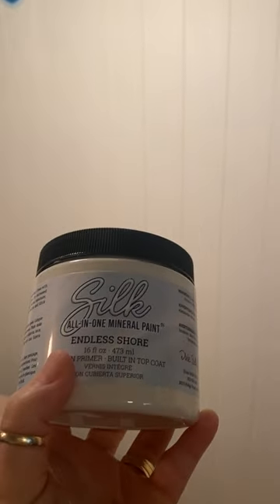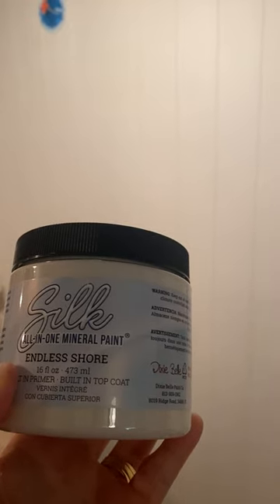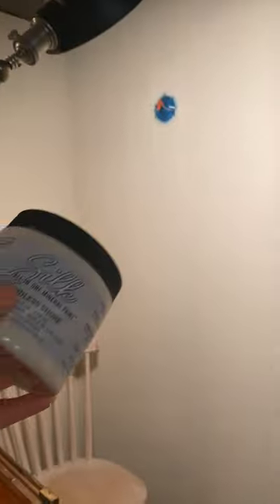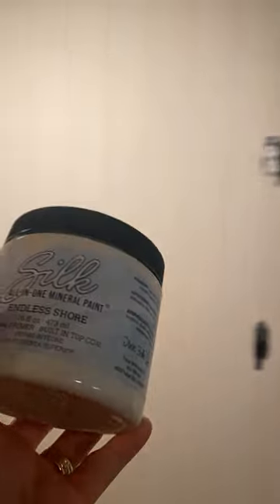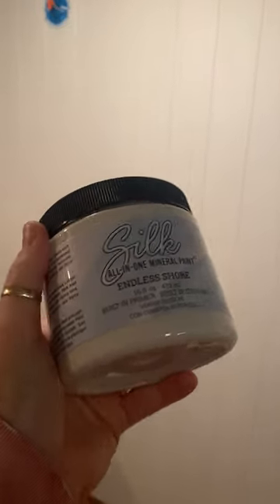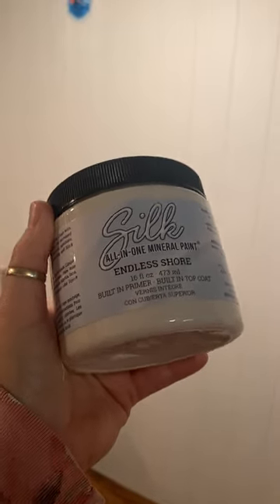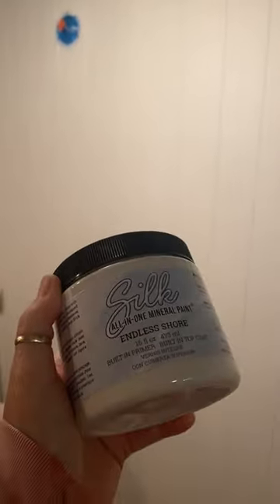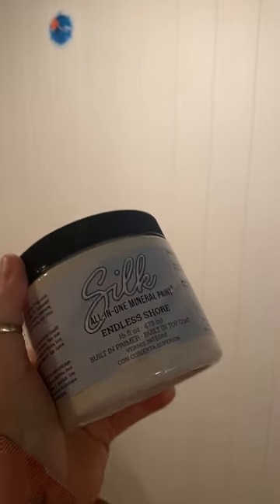All-In-One Paint - MUST HAVE!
Here is the link for the 3-in-1 paint. You will love it!